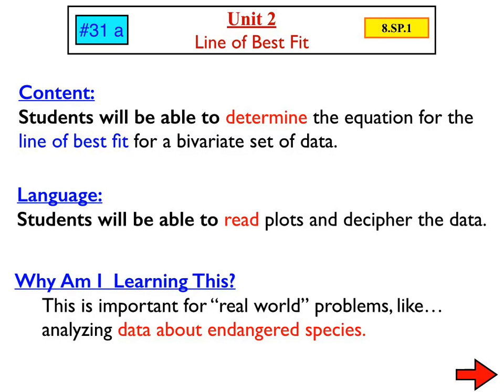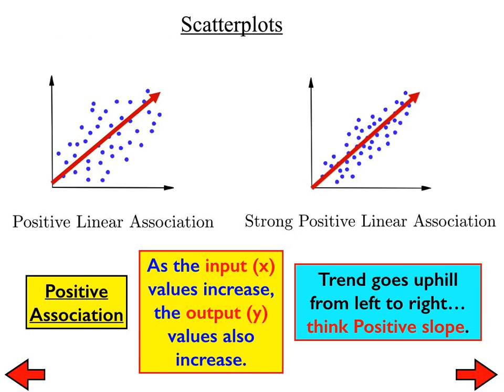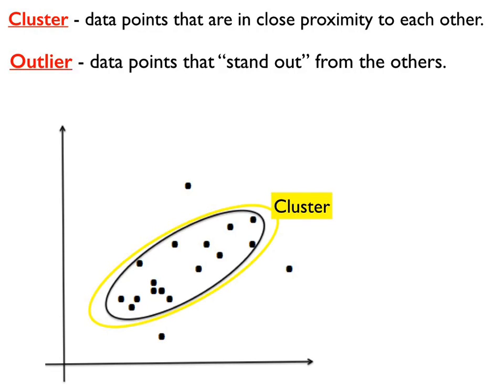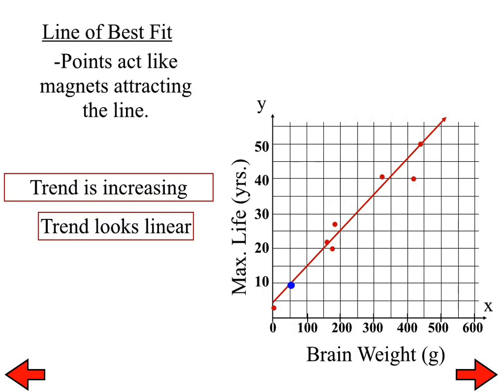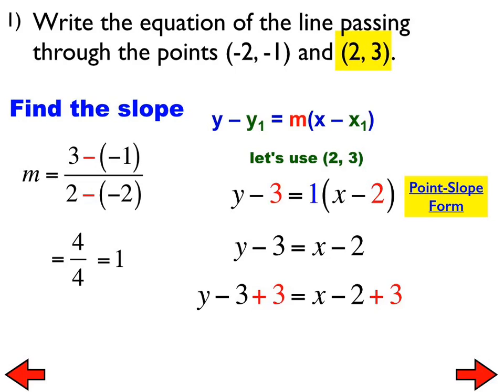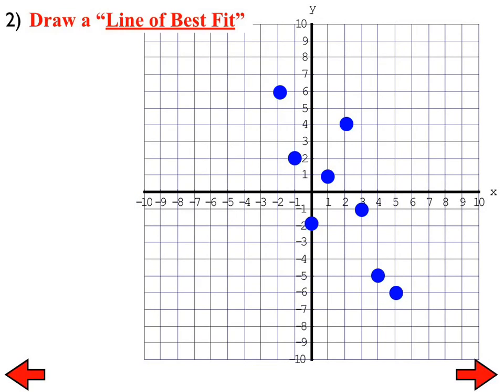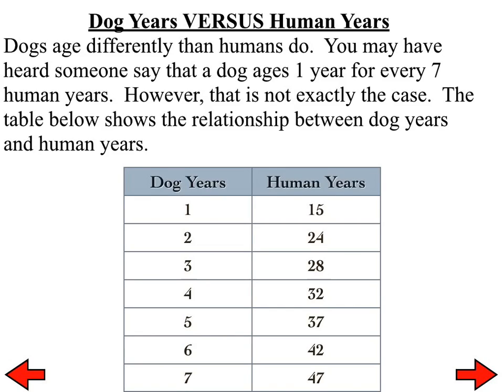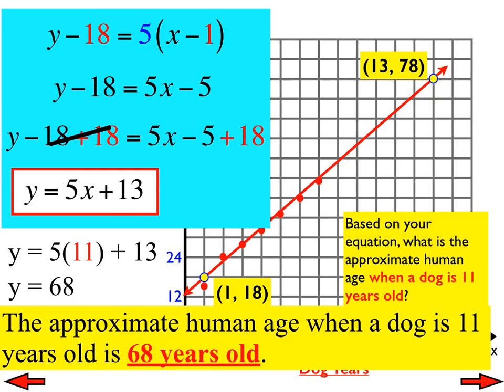#31 Line of Best Fit